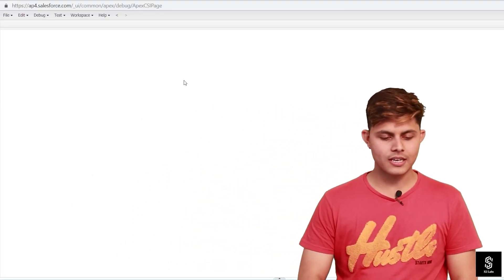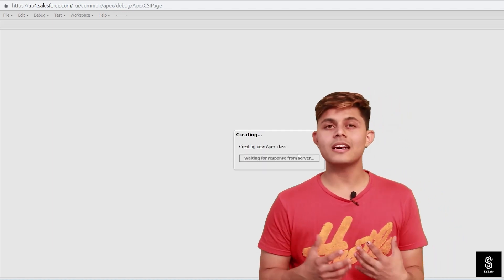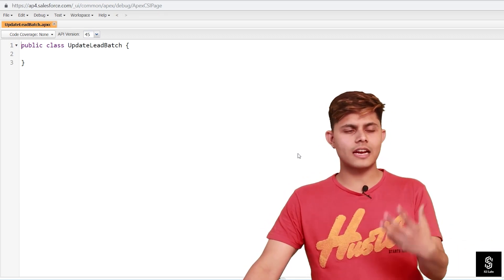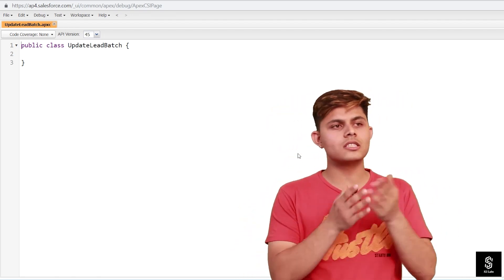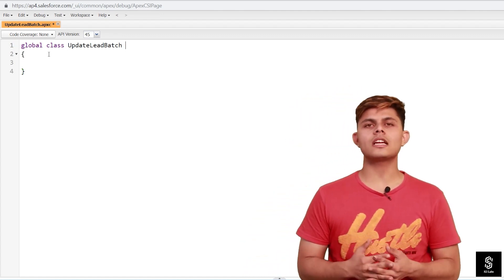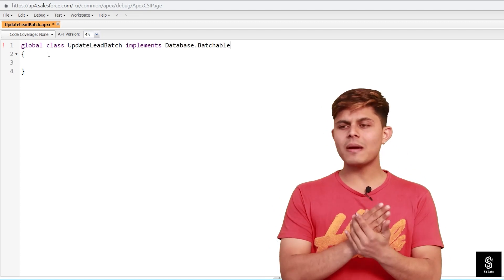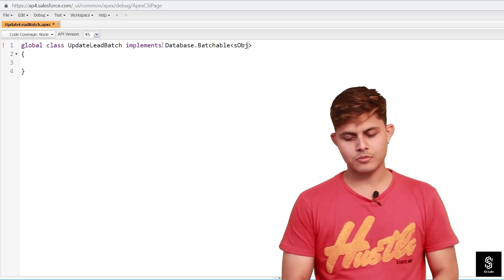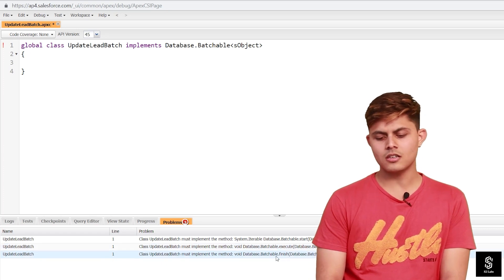Batch Apex In Salesforce | Salesforce Premium Development Course 2025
Are you tired of hitting governor limits while working with large data sets in Salesforce? In this comprehensive tutorial, we will understand about the powerful concept of Batch Apex. You will learn how Batch Apex allows you to execute operations on thousands of records at a time, overcoming the limitations imposed by governor limits. We will also discover how to divide large data sets into manageable chunks called batches and efficiently perform tasks such as updating, deleting, or inserting records.

Questions Covered in the Video:

What are the governor limits in Salesforce, and why are they necessary?
How does Batch Apex help in executing operations on large data sets in Salesforce?
What are the advantages of using Batch Apex?
How do you create a Batch Apex class in Salesforce, and what interfaces need to be implemented?
Can you explain the three required methods in a Batch Apex class: start, execute, and finish?
How do you divide large data sets into batches in Batch Apex?
What happens if a batch fails during execution, and how can errors be handled in Batch Apex?

You can also check out this complete Salesforce Development course along with notes on our website.